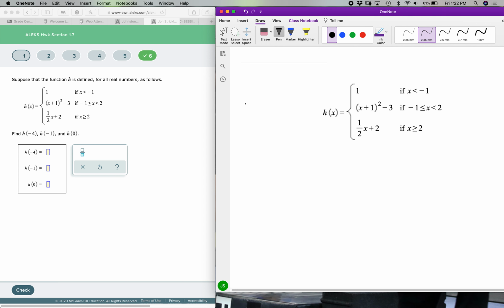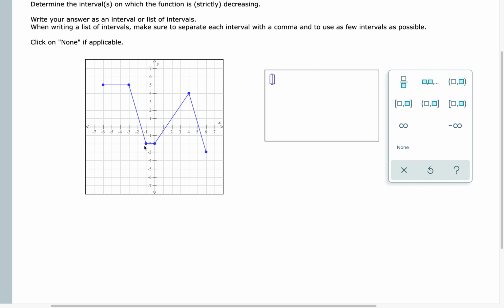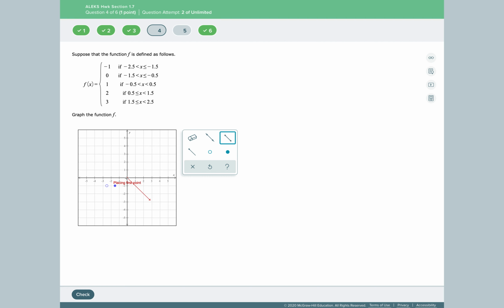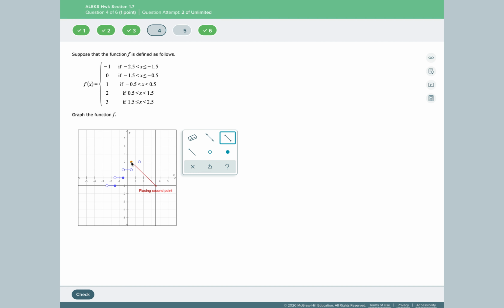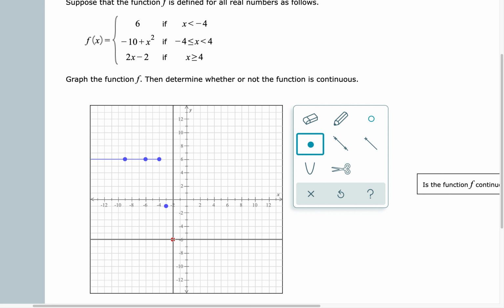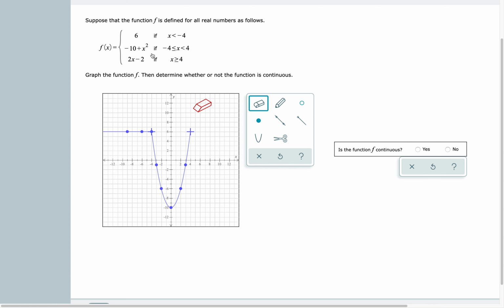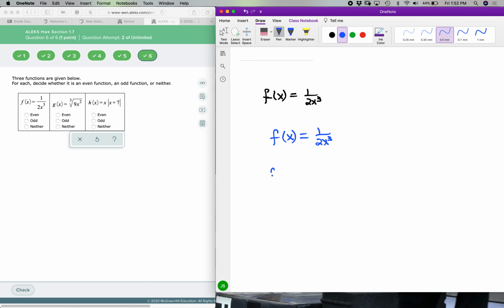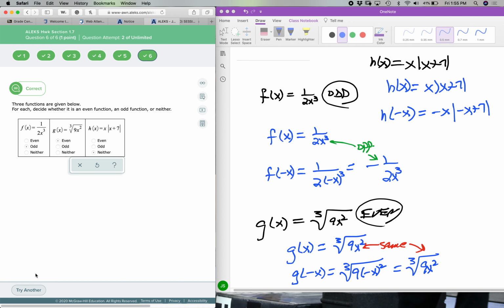ALEKS HWK 1.7 VIDEO SIMULATION